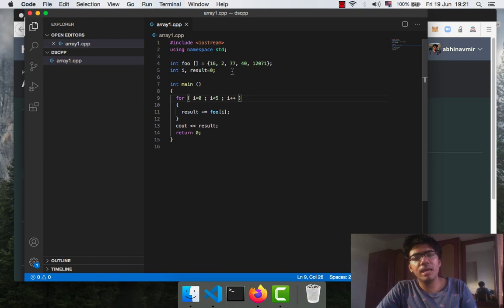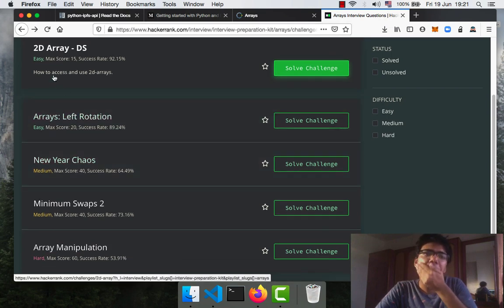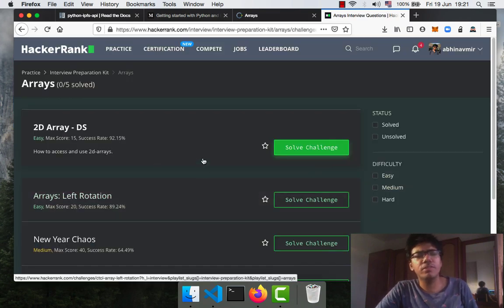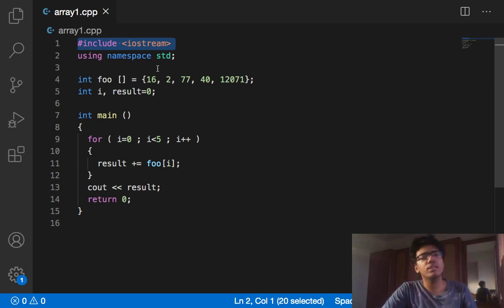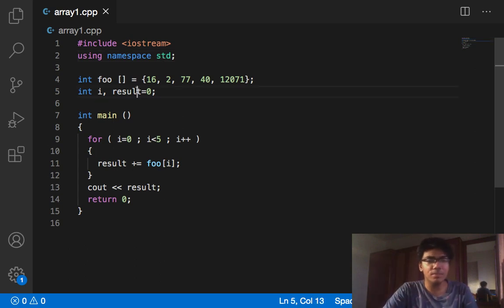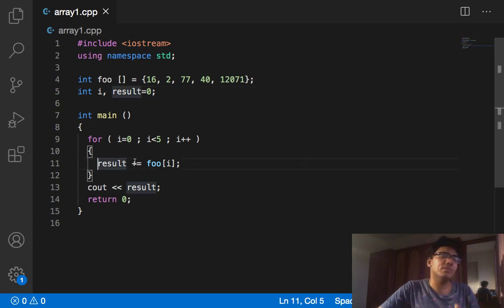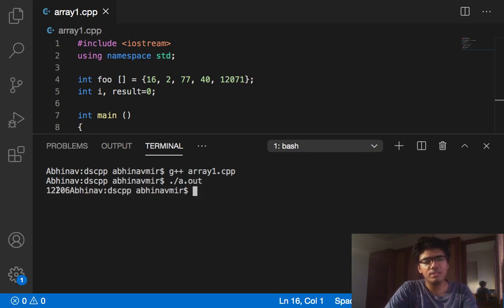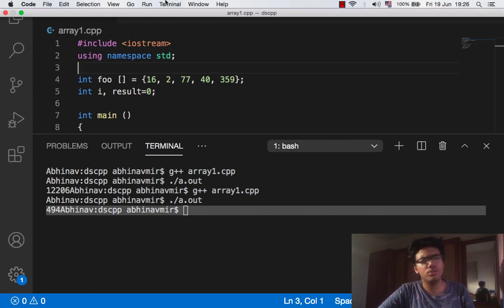Arrays part 1 | Data Structures 101 | With C++ | Interview Preparations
Array is a primitive static data structure in C++. We implement this data structure in C++ and traverse through it, find the sum, store it in a variable and print the result!

We will be going through Data Structures 101 with C++ in this course, and I am glad to have you over for another episode. I shitpost on Linkedin and Twitter, find me as Abhinavmir there too!